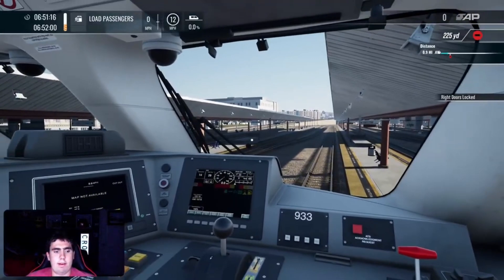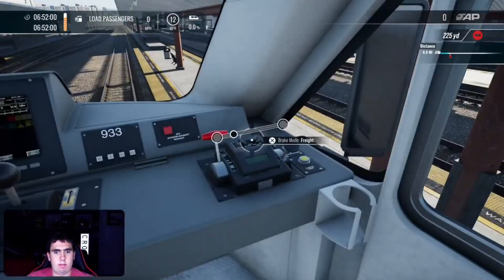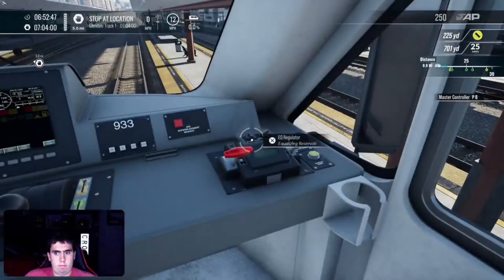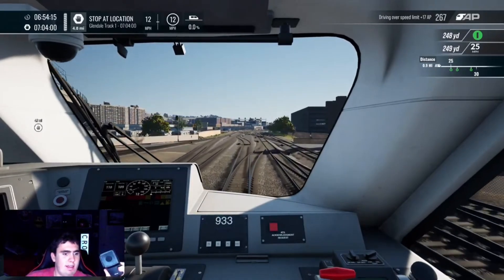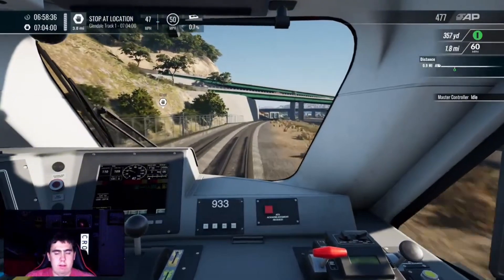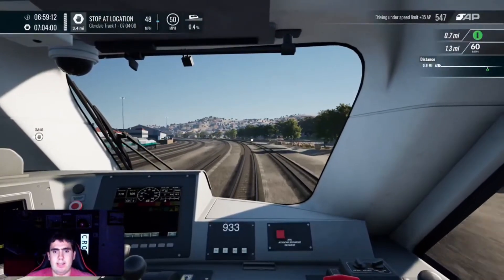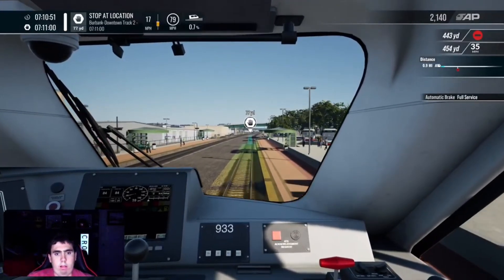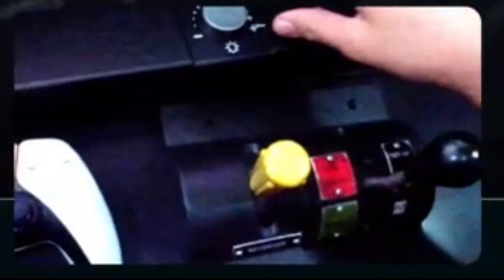Antelope Valley: Metrolink VC 101 Los Angeles to Burbank(Train sim World 4)